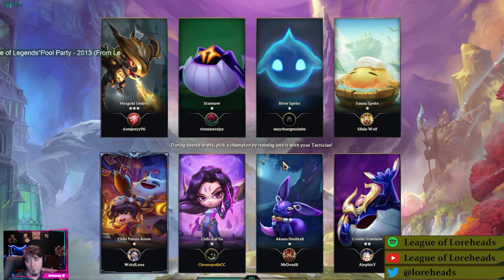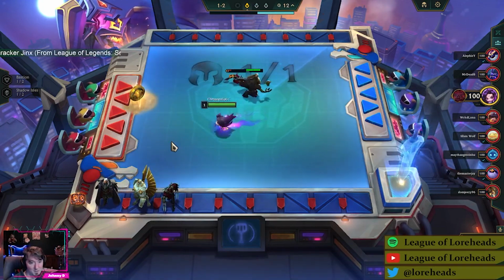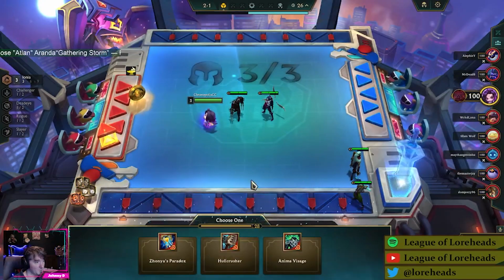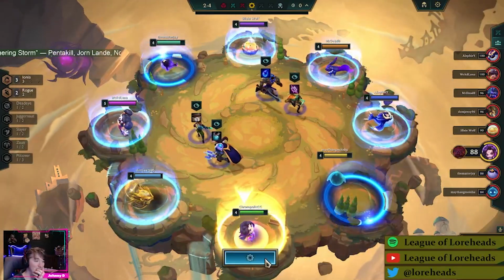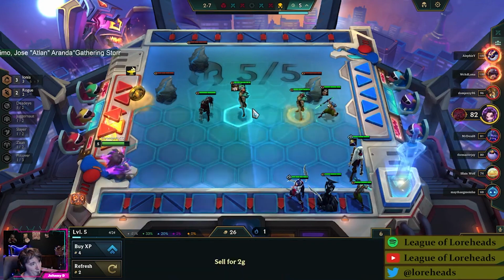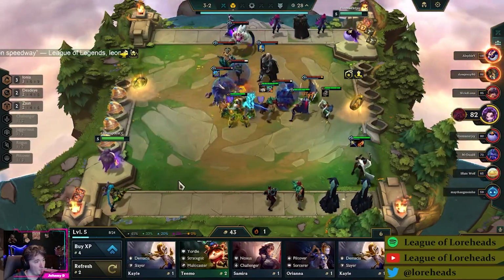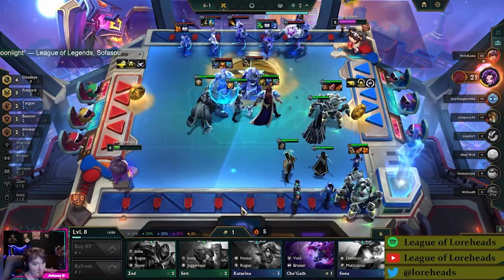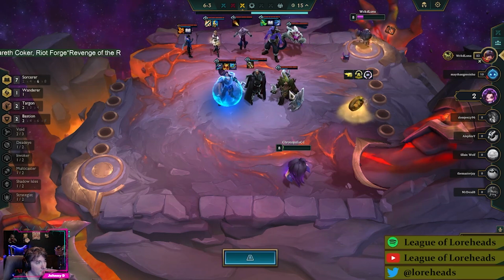Is Deadeye Aphelios still good?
{Deadeye, Freljord, Targon, Bastion, Invoker}

WE HAVE MERCH!